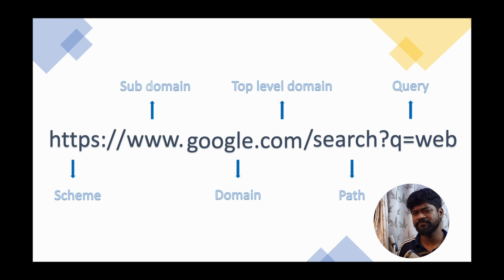Understanding the URL!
In this Video, Lets understand what is an URL, What are the parts of an URL and How it works.

0:00 Intro
0:12 Domain vs URL
0:45 Scheme
0:54 HTTP vs HTTPS
1:28 Sub domain
2:05 Domain
2:23 Top level domain
2:42 Path & Query